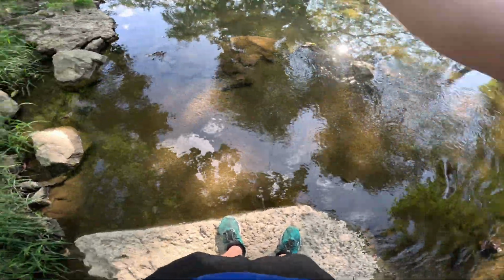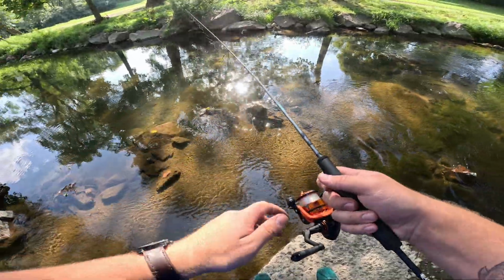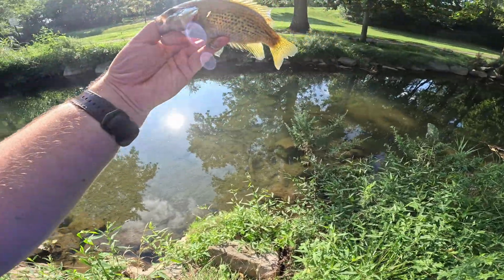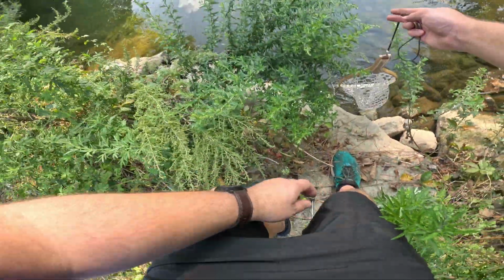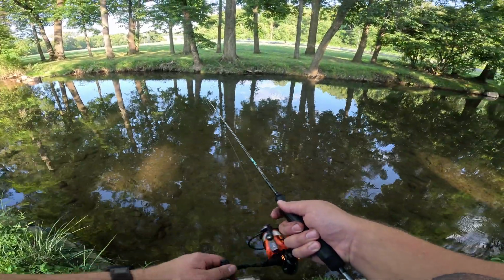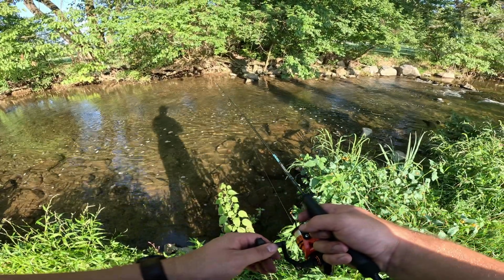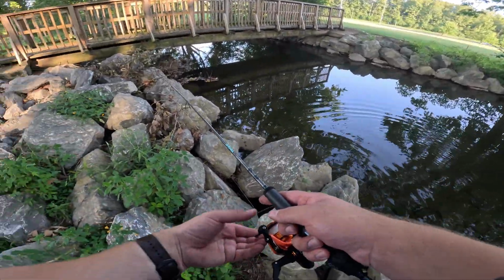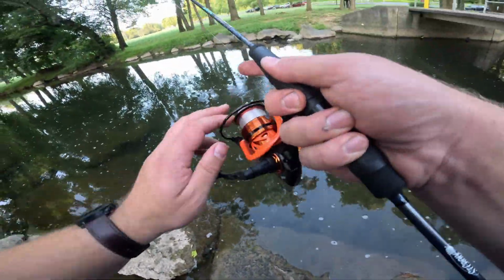Chasing Brown Trout in a Shallow Pennsylvania Creek! Cacoosing Creek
This creek has been on my to-fish list for awhile now, and it didn't disappoint!